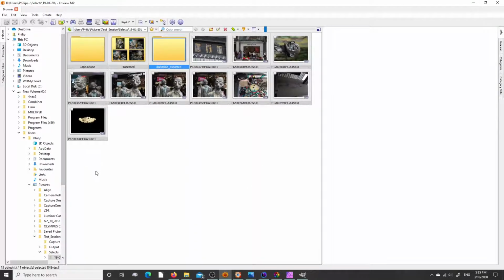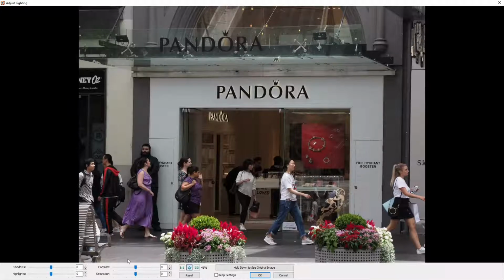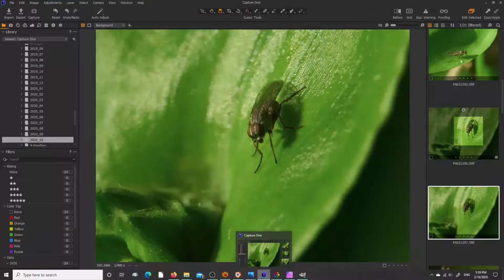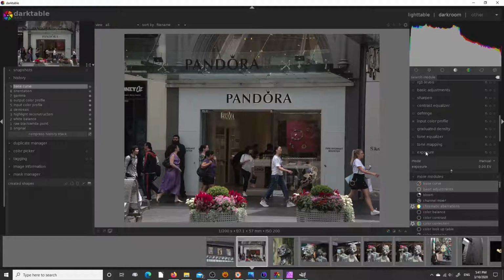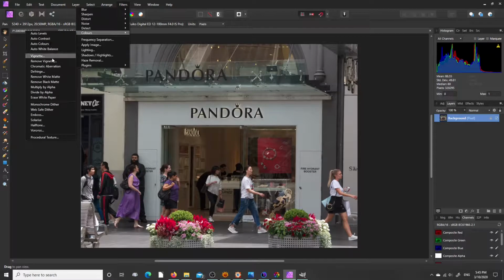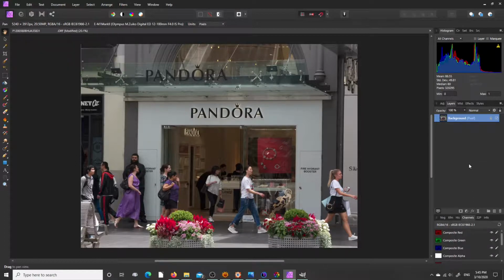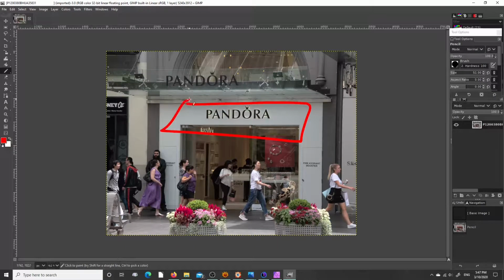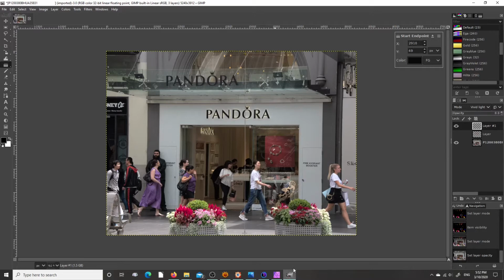Photo Software a very general coverage !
This video is a very general discussion on a range of photo processing software.

It looks at some of the software that is out there and for some reason or other has caught my attention.
It is not intended to instruct on how to use any of it but gives an overview of some of the main features of the software.